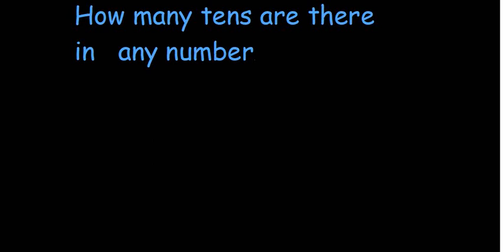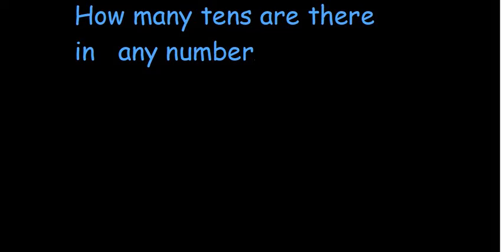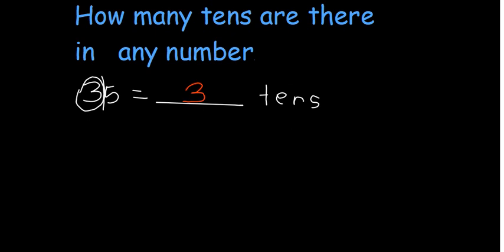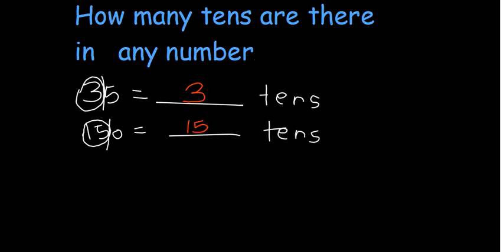How to find Tens in the whole number.How many tens notes needed to make given number.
By watching this video children can find how many total tens are there in the given number. also they can find how many tens notes needed to make given number.